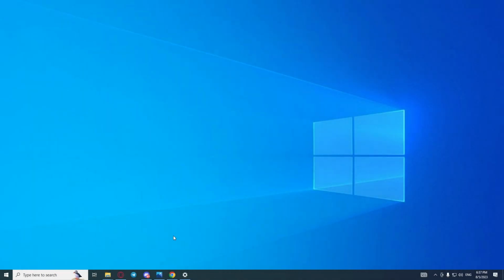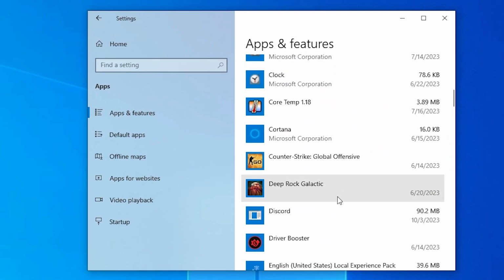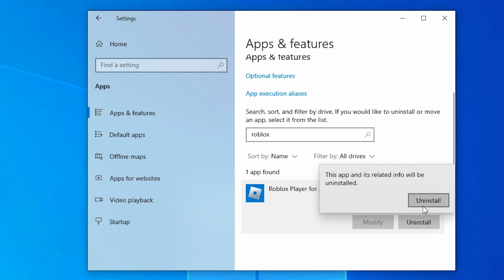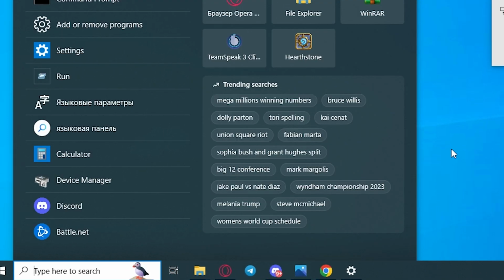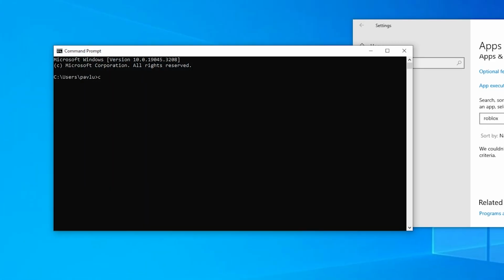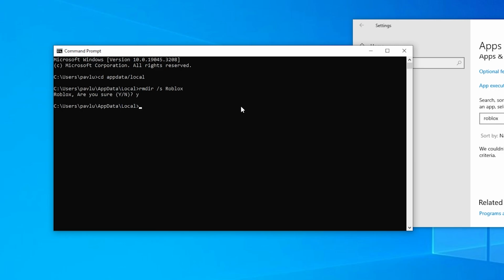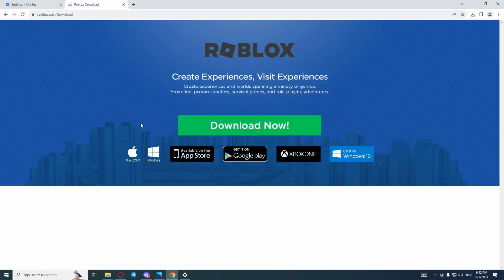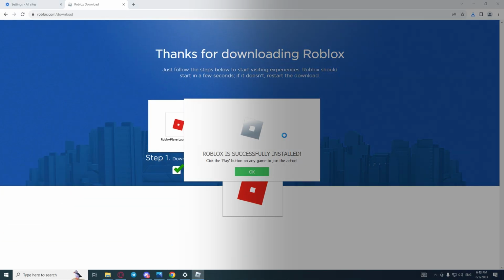How to FIX "Roblox not launching" error in ROBLOX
0:00 Intro
0:10 How to FIX "Roblox not launching" error in ROBLOX

in this short video I'm gonna show you, how to fix Roblox not launching!